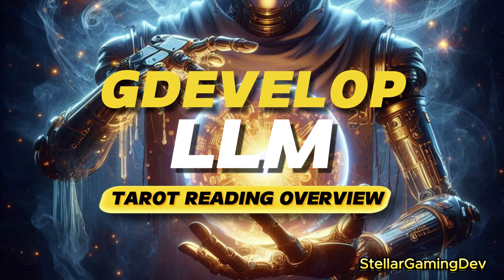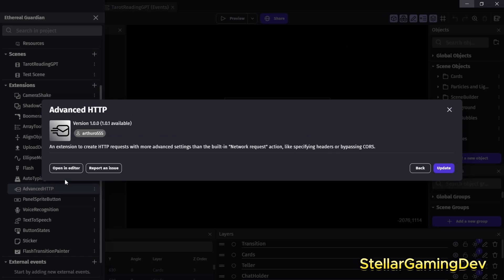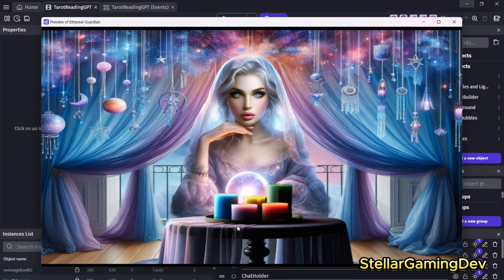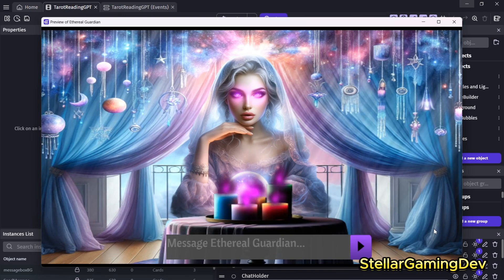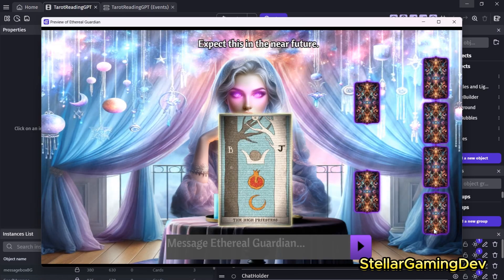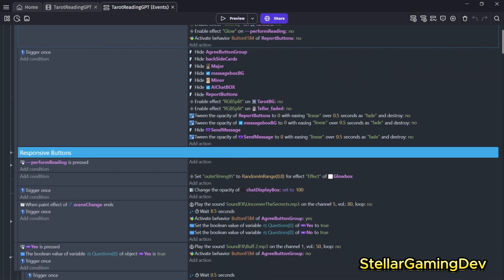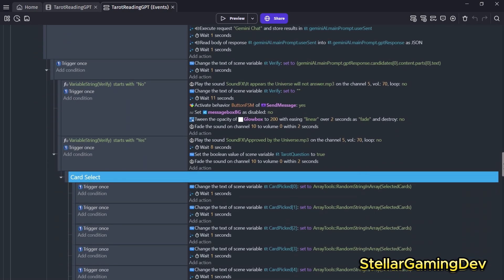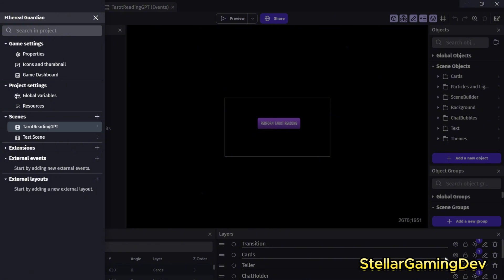GDevelop and LLM Overview - Tarot Reading Game Example - Google Gemini or ChatGPT - (Non Tutorial)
Explore GDevelop 5 with me! Discover useful gdevelop extensions and gdevelop behaviors that simplify gamedev creation. In this overview I showcase a personal project I was working on that fuses GDevelop actions and LLM checks to do tarot readings. I figured during something with tarot would be challenging.

Once I get everything situated,  I will look into breaking this down in separate parts. I'm still working on finding out more ways to use this effectively.

Time It Took To Complete Prototype Project: 2/3 days (several hours each day)

 _________________________________________________ ᵒᴼᵒ▫ₒₒ▫ᵒᴼᵒ▫ₒₒ▫ᵒᴼᵒ▫▫·∙∙
_________________________________________________ ᵒᴼᵒ▫ₒₒ▫ᵒᴼᵒ▫ₒₒ▫ᵒᴼᵒ▫▫·∙∙

You can also watch the same videos on my Facebook Group too

_________________________________________________ ᵒᴼᵒ▫ₒₒ▫ᵒᴼᵒ▫ₒₒ▫ᵒᴼᵒ▫▫·∙∙

Tools Used: GDevelop: DUHHHHHHHHH!
_________________________________________________ ᵒᴼᵒ▫ₒₒ▫ᵒᴼᵒ▫ₒₒ▫ᵒᴼᵒ▫▫·∙∙